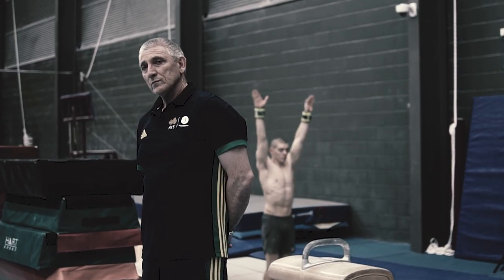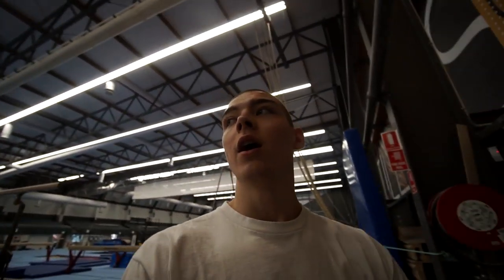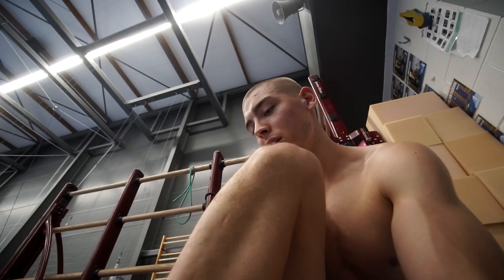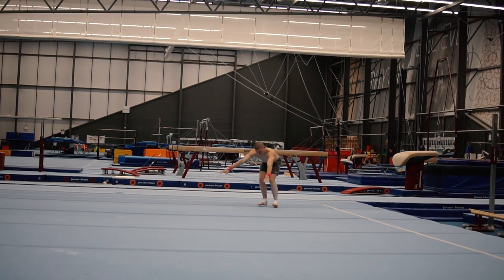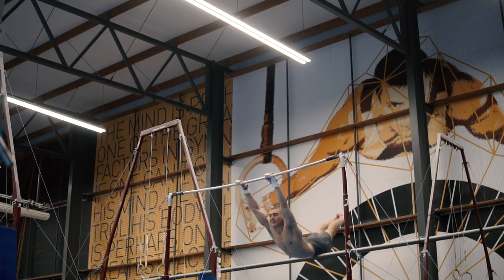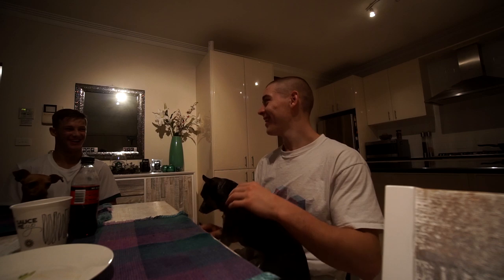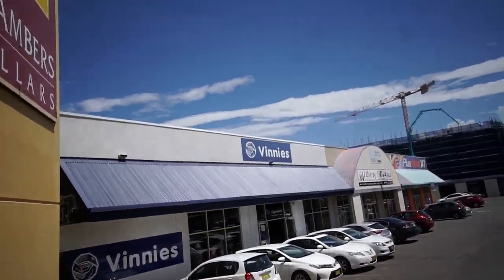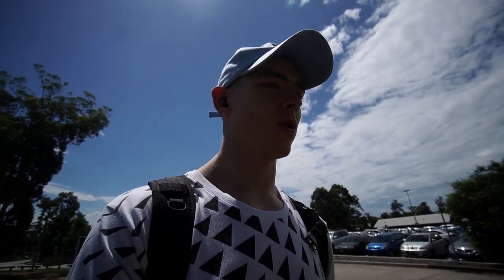GYMNASTICS IN SYDNEY